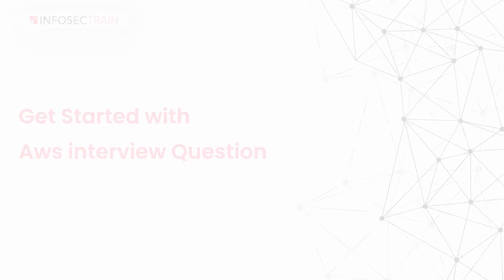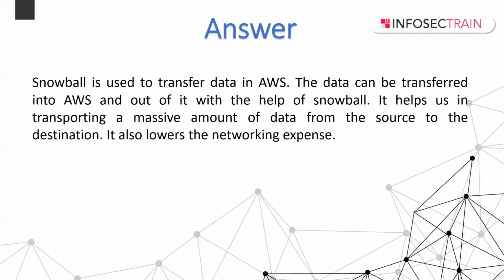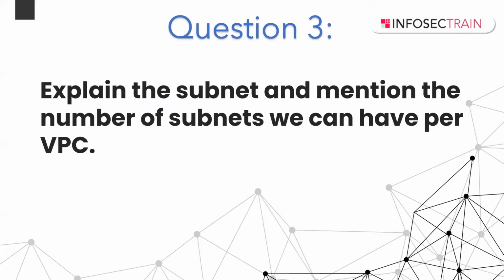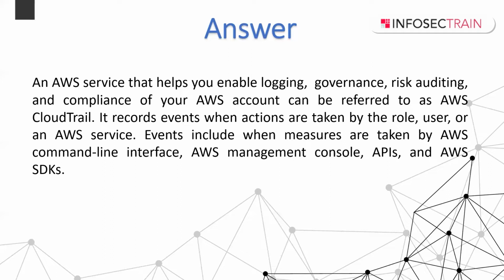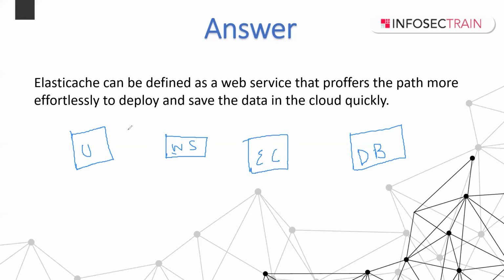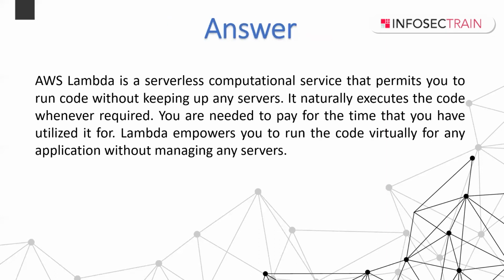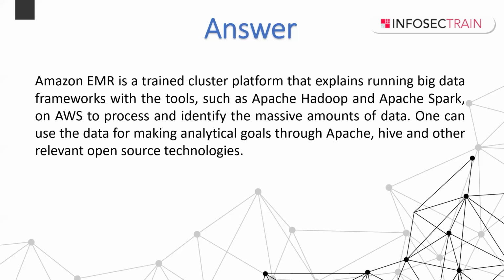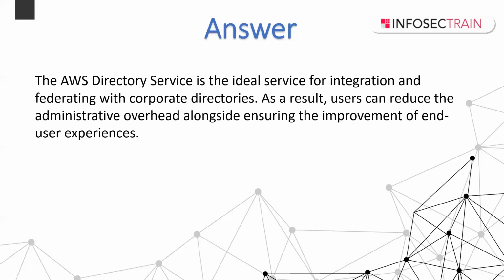AWS Interview Questions Part 4 | AWS Interview Questions And Answers | AWS Training | Infosectrain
This rising popularity of AWS has created excellent opportunities for professionals willing to make a career in the AWS cloud space. However, to kick start your career as an AWS professional, you need to ace up the interview process.

Here are the most frequently asked AWS interview questions and answers to assist you in cracking the AWS interviews.